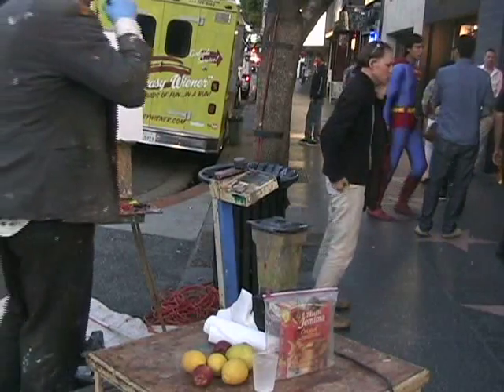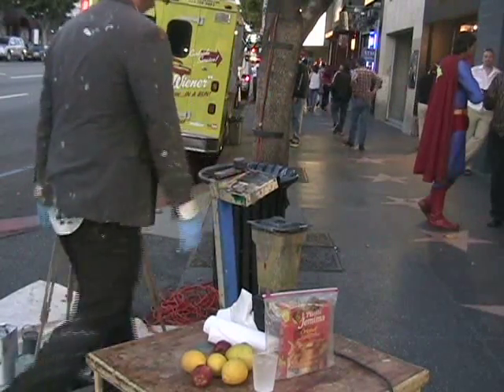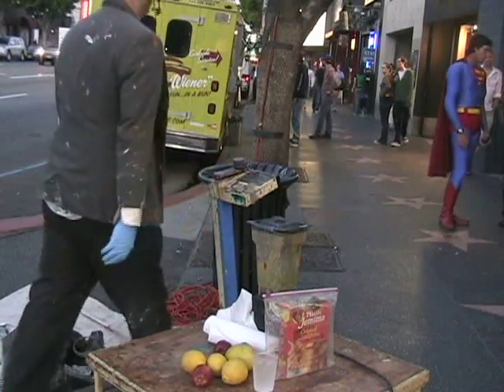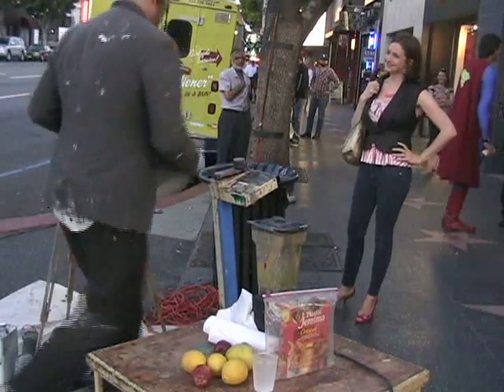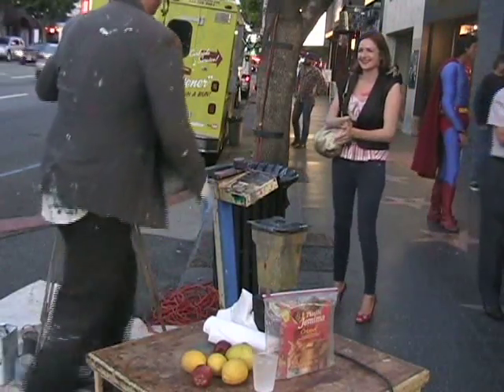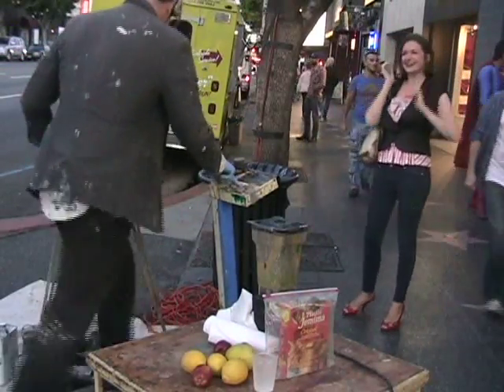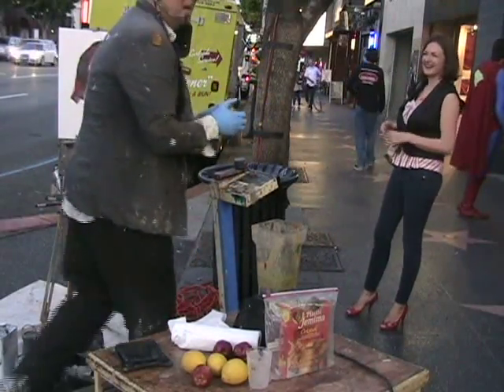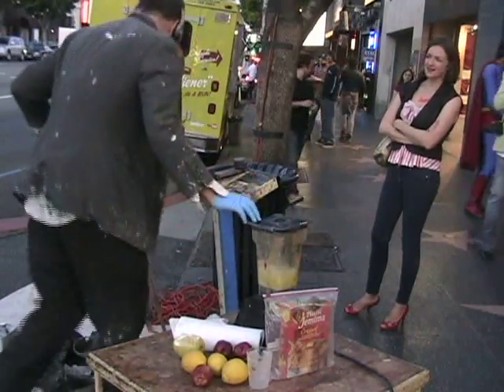Let's Paint TV Live on Hollywood Blvd!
Mr Let's Paint TV takes his show on road to Hollywood Blvd. in front of L.A.C.E. ( Los Angeles Contemporary Exhibitions) June 21, 2010